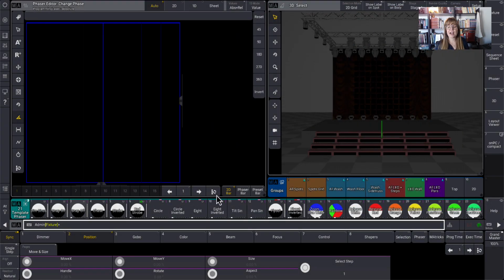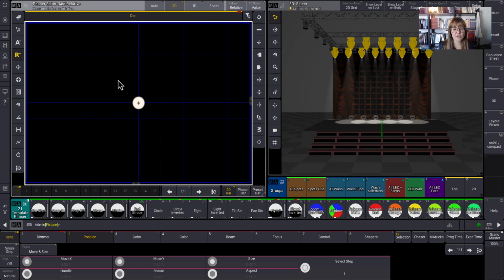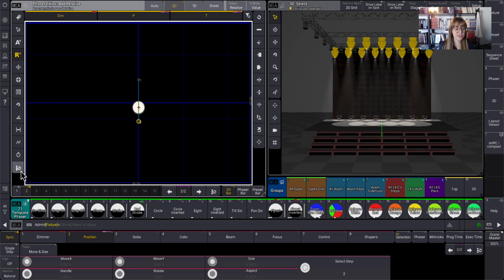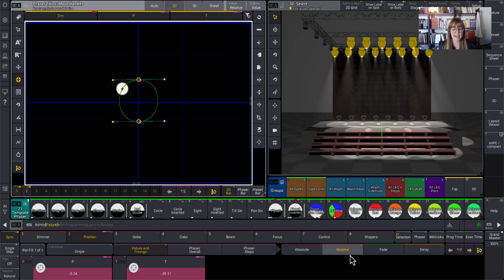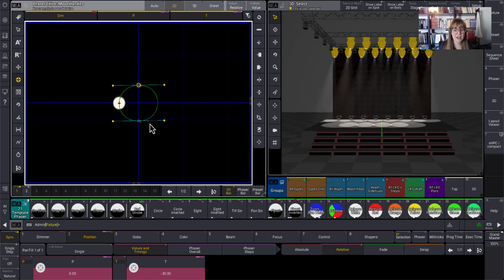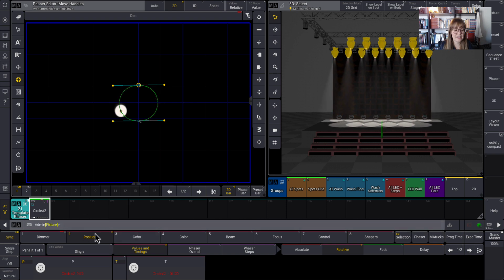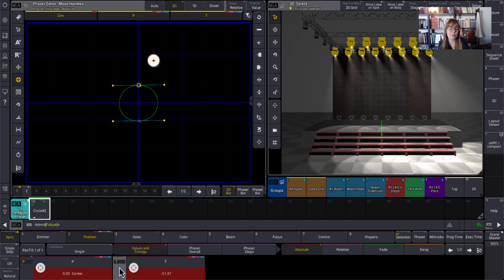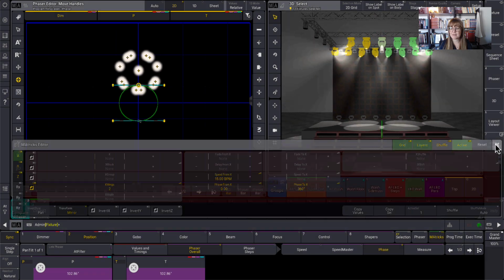Phaser Friday: Circle Phaser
Welcome to Phaser Friday!! It sounds better than it looks on paper. :P I have received multiple requests for a video on how to build a circle phaser and a symmetrical one at that. So here we go!